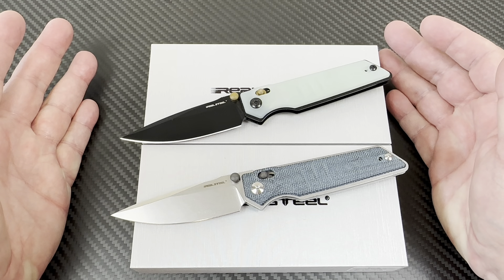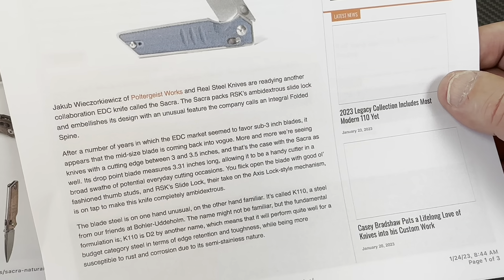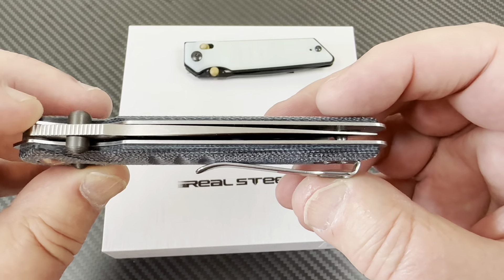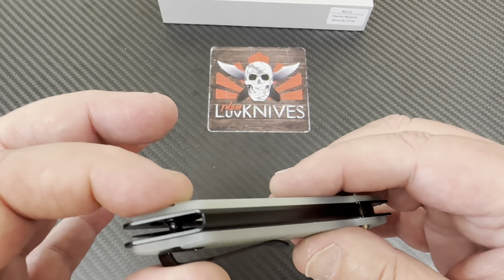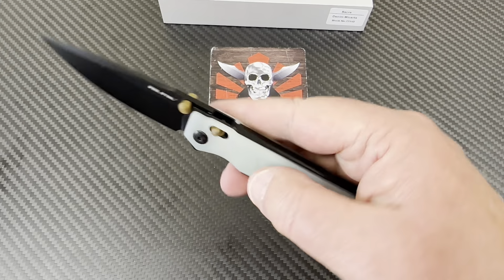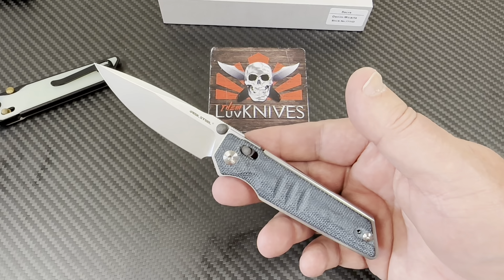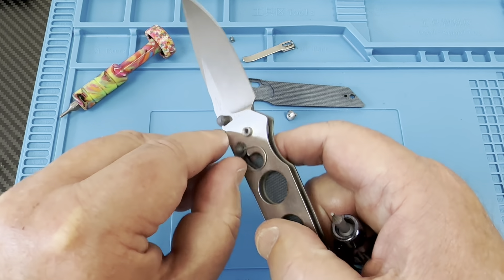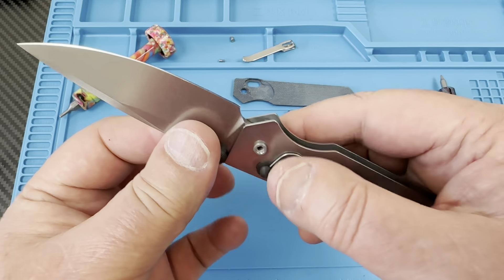Real Steel SACRA steel integral frame ! Slide lock fidget crazy EDC !!